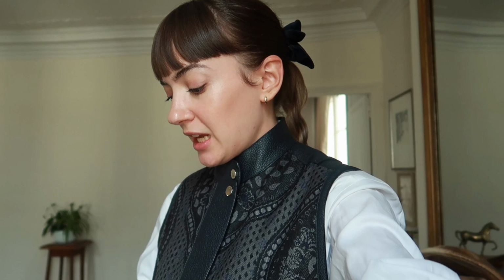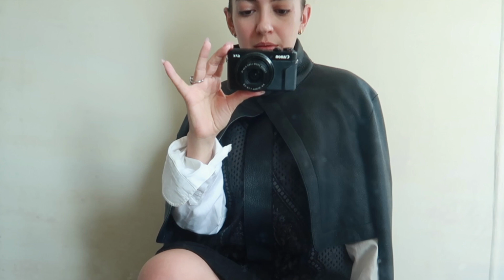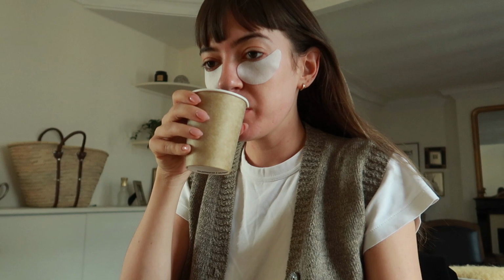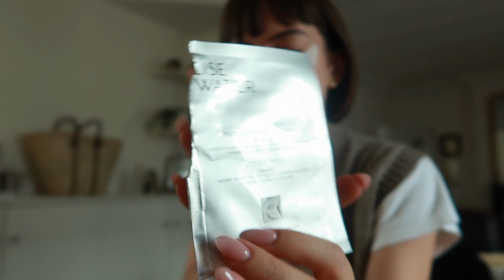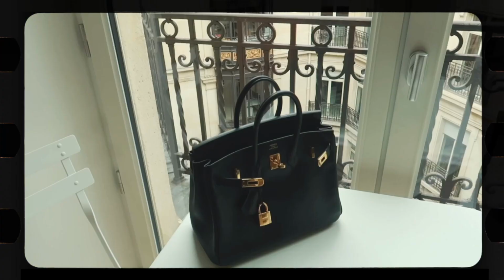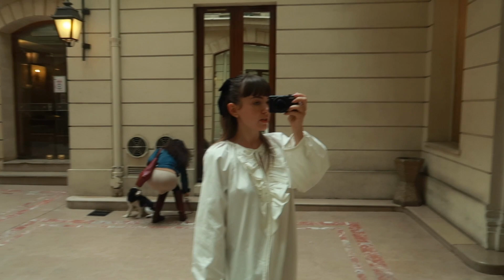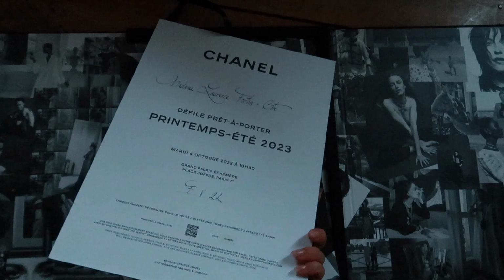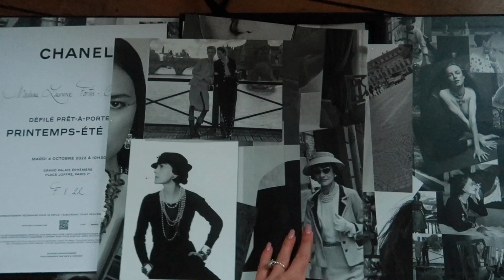Paris Fashion Week Vlog | Laurence Fortin-Cote